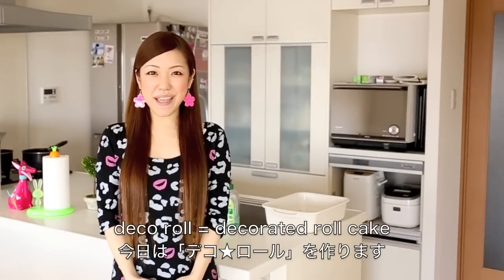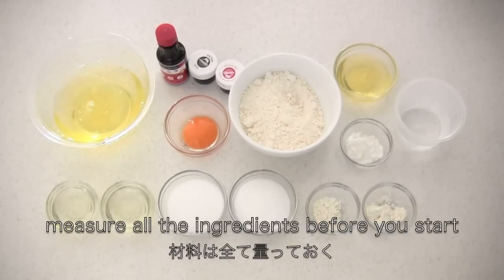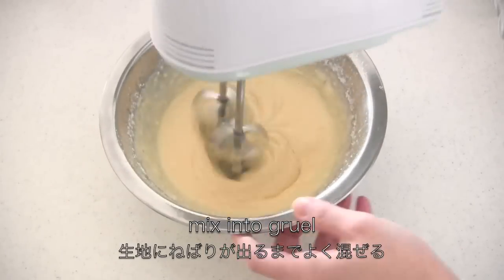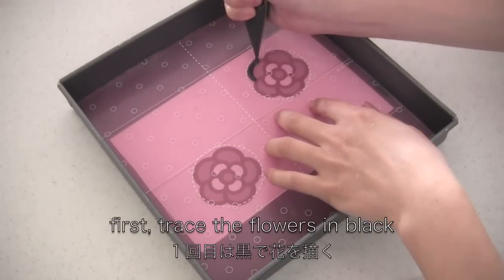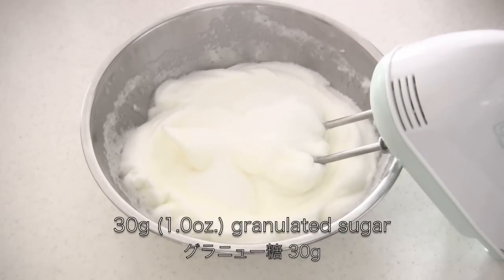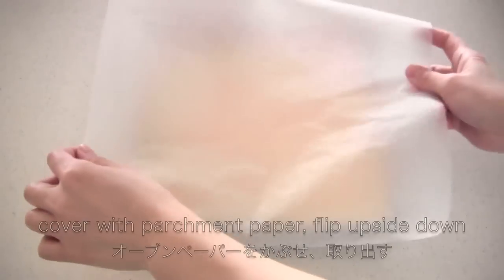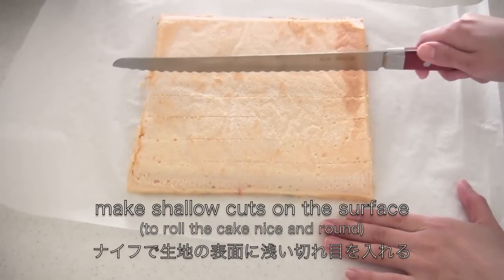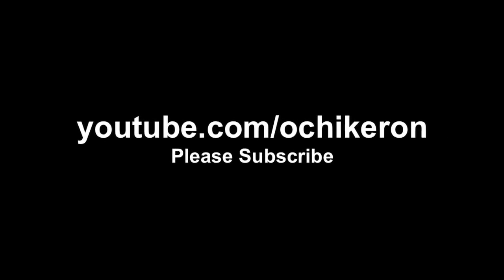How to Make Kawaii Deco Roll Cake (Cute Swiss Roll Recipe) | OCHIKERON | Create Eat Happy :)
The book I bought:
Let's make Deco Roll book
シリコンシートでデコ★ロール作っちゃお！（シリコンシート付き）
Sorry sold out :(

Deco Roll Cake

Necessary Equipment:
10-inch square cake pan
electric mixer
2 pastry bags

Ingredients:
((Egg Yolk Batter))
1 egg yolk
35g (1.2oz.) granulated sugar
20ml + 25ml cooking oil
60ml water
a few drops vanilla extract
80g (2.8oz.) cake flour
red food coloring
((Pattern))
1/2 tsp. cake flour for each color
1 egg white
a pinch of cornstarch
((Base Batter))
4 egg whites
30g (1.0oz.) granulated sugar
1 tsp. cornstarch
((Syrup))
2/3 tbsp. granulated sugar
20ml hot water
1/2 tbsp. fruit liquor *optional
((Filling))
150ml heavy whipping cream (fresh cream) *chilled
1 tbsp. granulated sugar
1 tsp. fruit liquor *optional
9 fresh strawberries

Directions:
((Preparation))
1. Cut the silicone baking sheet to fit the size of your square cake pan.
2. Place a paper stencil of your choice under the silicone baking sheet.
3. Grease the silicone baking sheet with cooking oil so that the pattern won't stick to the sheet.
((Egg Yolk Batter))
1. In a bowl, place egg yolk, sugar, and 20 ml cooking oil. Then beat them with an electric mixer until white.
2. Add water, 25ml cooking oil, and a few drops vanilla extract, then mix well. Then sift in cake flour and mix into gruel. *The cake won't crack or break apart in this way.
3. Add red food coloring until you reach your desired pink color.
((Pattern))
1, In two small bowls, place 1 tsp. each of the Egg Yolk Batter.
2. Add red and black food coloring, and 1/2 tsp. cake flour in each bowl.
3. Meringue: In a different bowl, whip egg white with an electric mixer until soft peaks form. Add a pinch of cornstarch and continue beating until stiff peaks form.
4. Add 2 tbsp. each of Meringue (3.) into each color (2.) and mix well.
5. Transfer each batter to pastry bags and snip off the end. Then trace the pattern. First, trace the flowers in black and bake in the oven at 170C (338F) for 30 sec. Second, fill in the flowers in pink, trace polka dots with pink and black, then bake in the oven at 170C (338F) for 1.5 min. * Bake until the surface is done. If it's under-baked, just add 30 sec. each until the surface dries out.
((Base Batter))
1, Meringue: In a large bowl, whip egg whites with an electric mixer, until soft peaks form. Then add the leftover meringue and whip them together. Add sugar and whip until stiff glossy peaks form. Then add cornstarch and continue beating until firm peaks form. *If it's thick enough, you can turn the bowl upside down without them sliding out.
2. Add Meringue (1.) into the Egg Yolk Batter 1/3 at a time. Mix until the batter continuously drips back into the bowl like a ribbon when you scoop it up with the spatula. *If the batter is too thick, it will create air holes when baked.
3. Pour and spread the batter into the cake pan. Drop the pan lightly on the counter and tap the bottom of the pan to raise the air bubbles out of the batter. Bake in the oven at 170C (338F) for about 14 min.
4. When it's done, cut around the pan sides where there is no silicone baking sheet. Then cover with parchment paper, flip upside down, and place it on a wire rack. Remove the silicone baking sheet, cover with another parchment paper, and leave to cool.
((Syrup))
1. Mix granulated sugar and hot water until dissolved. Then mix liqueur if you like.
2. Flip the cake upside down, and remove the parchment paper at the back. To roll the cake nice and round, cut off both ends diagonally.
3. Make shallow cuts on the surface, approximately 2cm (2/3-inch) apart. Gently brush the cake with syrup.
((Filling))
1. Combine fresh cream, granulated sugar, and liquor (if you like) in a dry, clean bowl. Float the bottom of the bowl in ice water, whisk the cream until it forms a stiff peak.
2. Coat the surface of the cake evenly with the cream (leave an inch at the top). Then place cut strawberries.
3. Roll up the cake. Twist the ends of the parchment paper to look like a candy wrapper.
4. Chill the cake roll in the fridge for more than an hour. *It becomes really delicious on the next day when the cake and the cream are set.
5. Cut off the both ends and reshape.
6. When you are ready to eat, cut into round pieces. The best way to cut the cake is to use a knife that has been warmed in hot water. Dip the knife in hot water, wipe, and cut. Repeat this each time you cut!